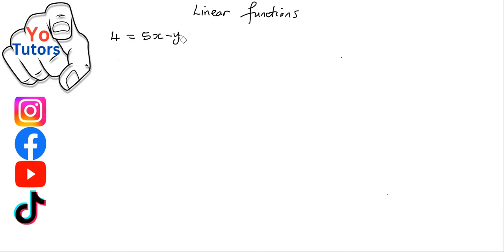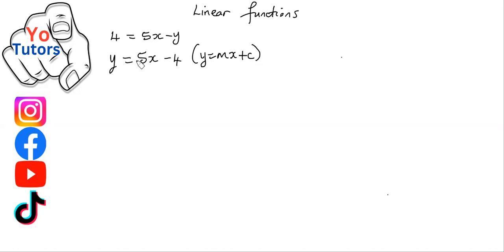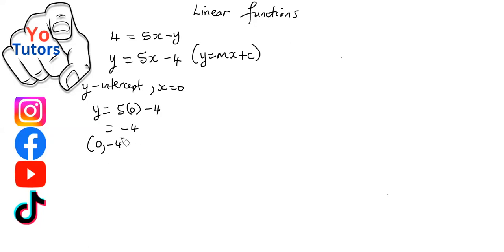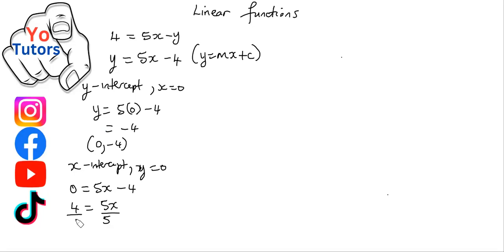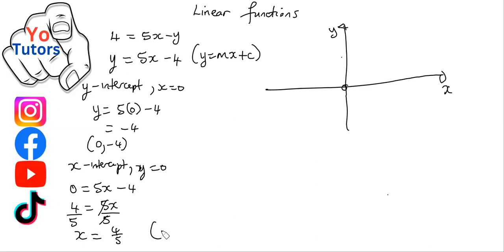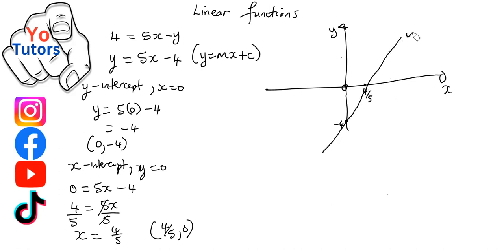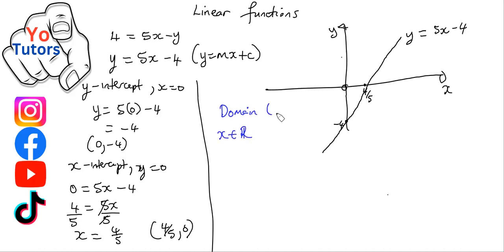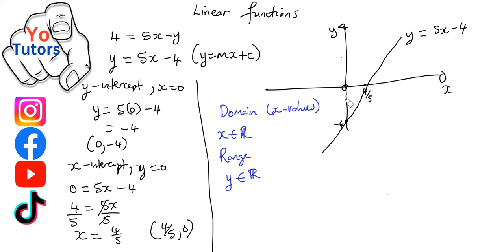Linear function questions